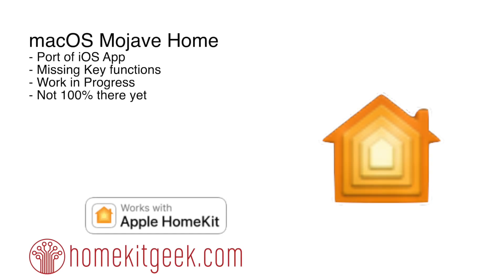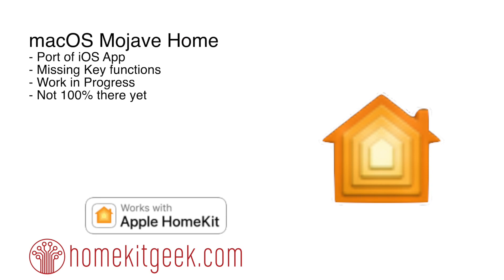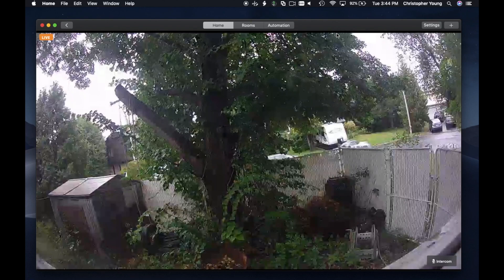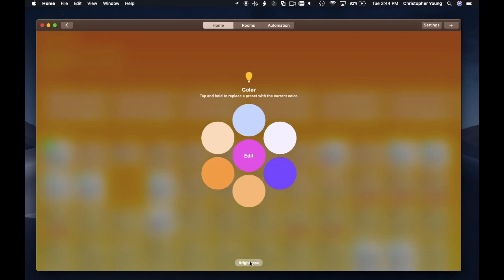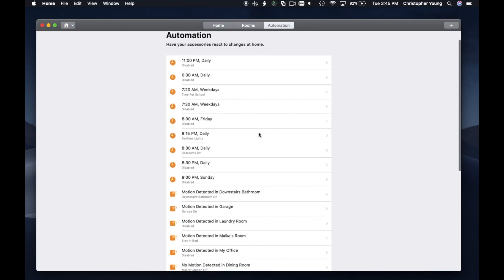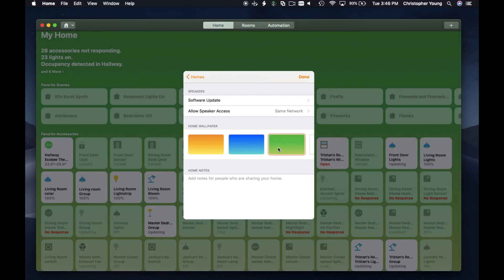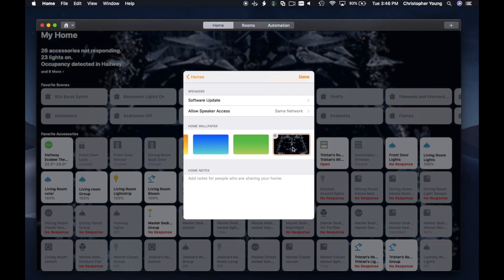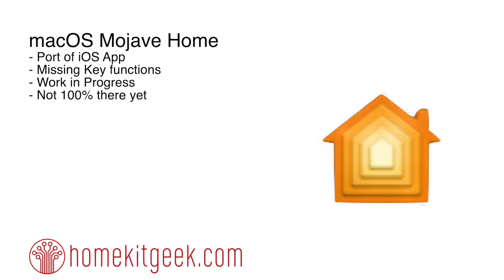macOS Mojave Home App: First Impressions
Apple release macOS Mojave this week and with it comes the first release of the Apple Home app for macOS.  This port of the iOS app finally gives us control over our Homekit homes natively in the OS without having to reach for our iPhones or iPads.   As a first release, its not bad and it's certainly better than nothing, but it's also a far stretch from the polished experience that I usually associate with the Apple experience.